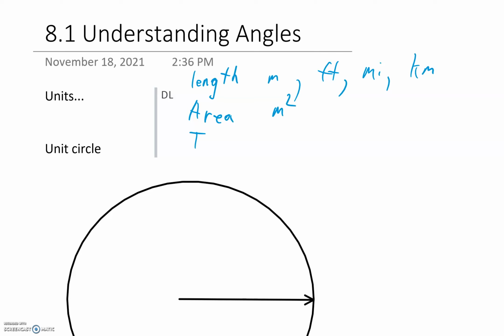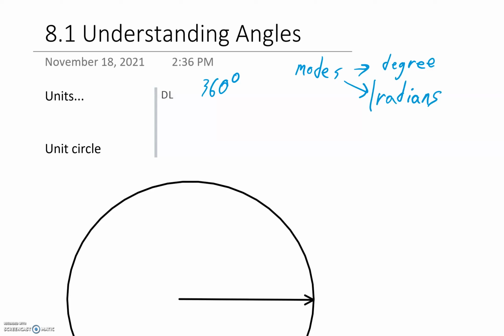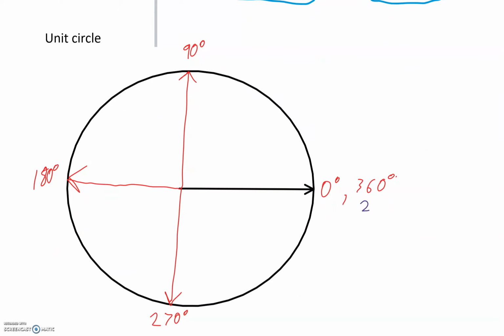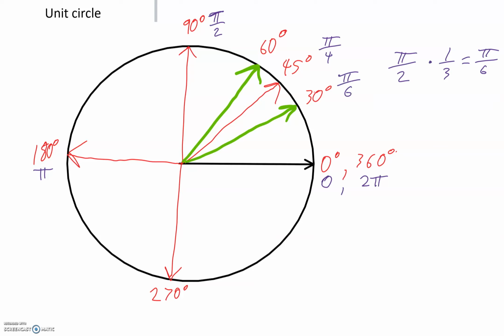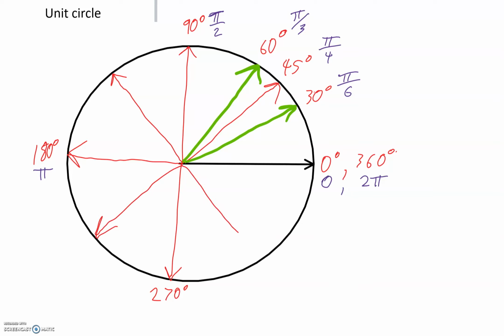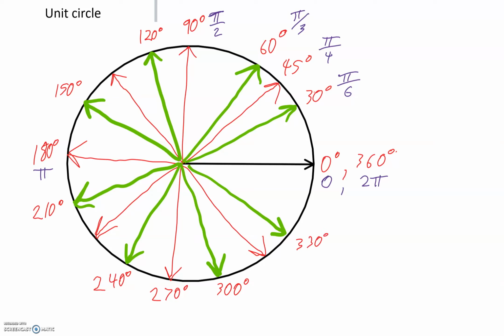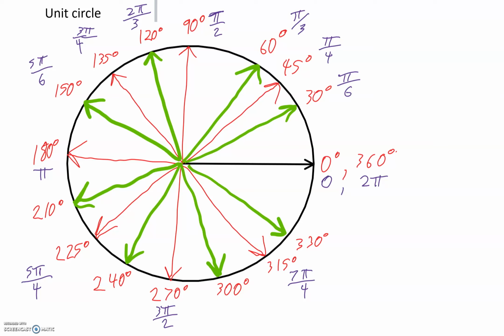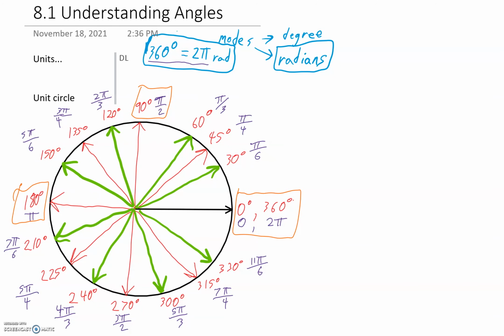8.1 Understanding Angles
This video is meant to help my Math 30-2 class better understand Sin functions.